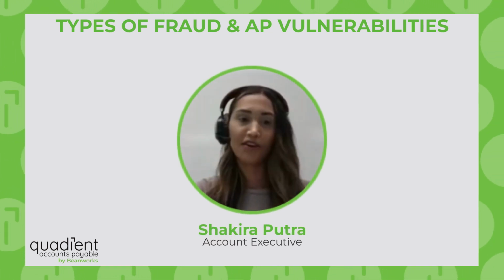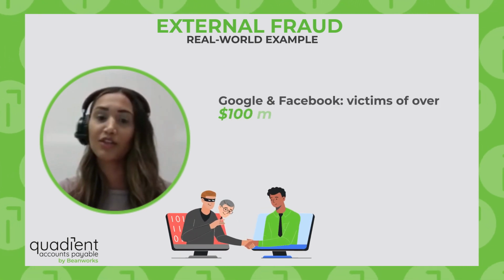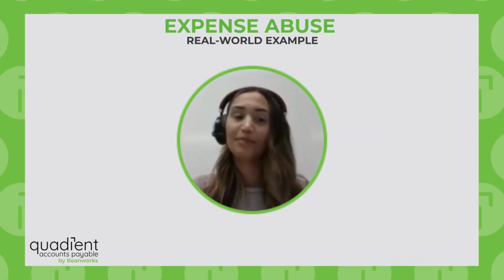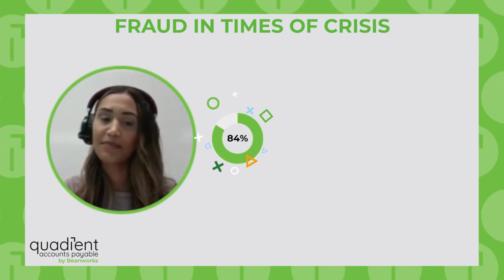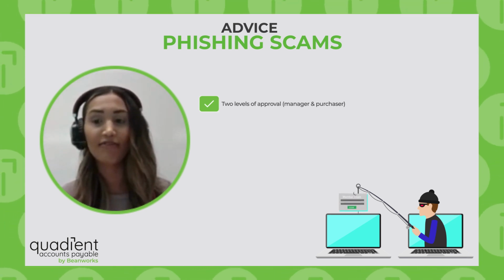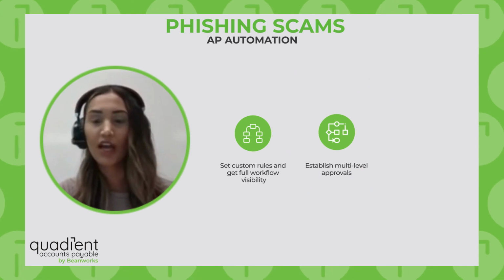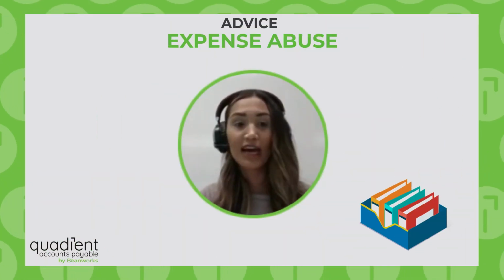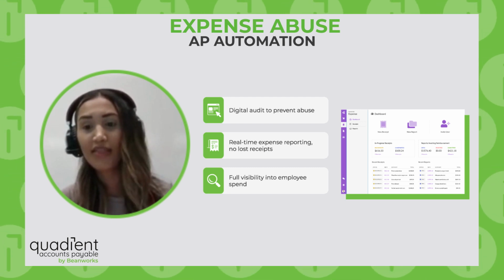How to minimize risk in the finance department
Fraud. Duplicate payments. Expense abuse. The finance department is susceptible to all kinds of potential risks and vulnerabilities that can expose your organization to financial, reputational, and legal repercussions. What can you do to keep your company safe? Find out in this short video.

With AP automation, everyone wins!

🚀Quadient AP Automation empowers your accounting team by reducing data entry and approval follow-ups, making accounts payable more cost-effective and less prone to errors.